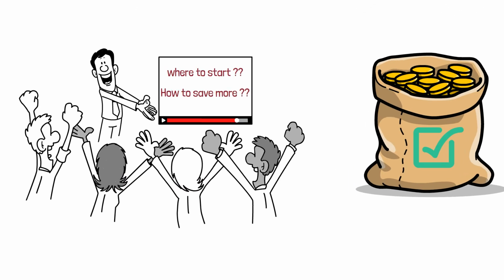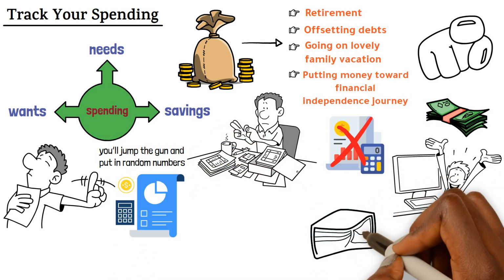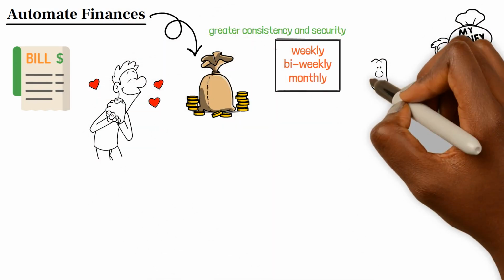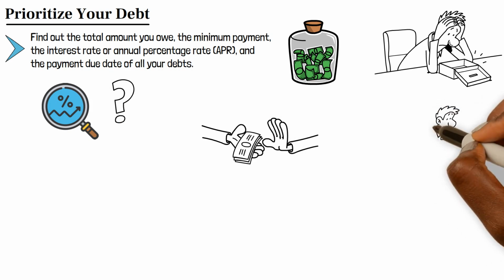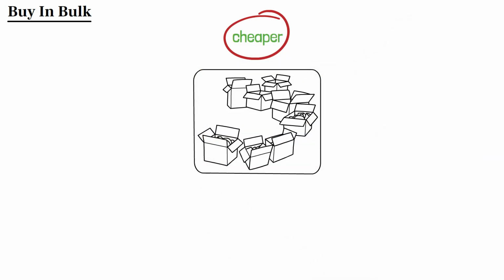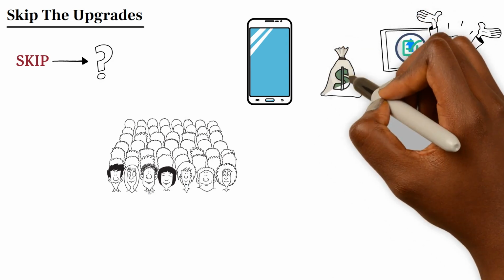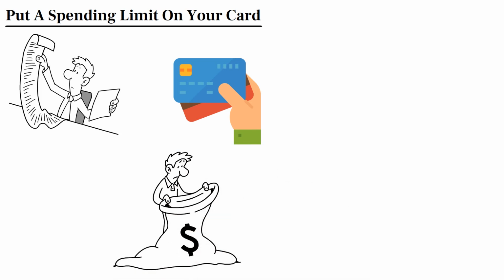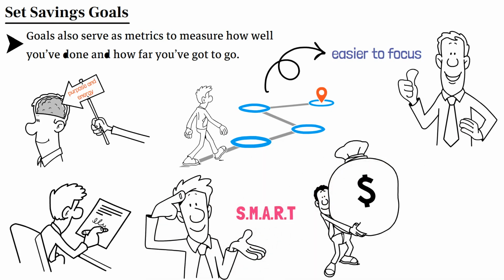How To Start Saving More Money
Knowing how to save money or even where to start saving money can be difficult. In this video we’ll help you find where to start, and help you save more, even faster.

⏱ Time Stamps:
00:00 Intro
00:24 Track Your Spending
01:59 Automate Finances
03:08 Prioritize Paying Off Debt
04:43 Buy In Bulk
05:37 Skip The Upgrades
06:48 Put A Spending Limit On Cards
07:30 Set Savings Goals